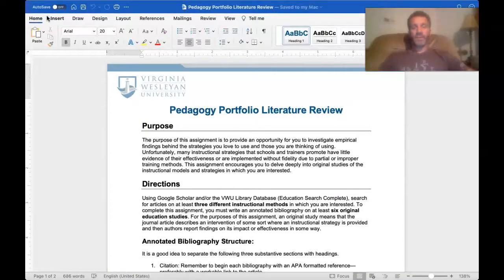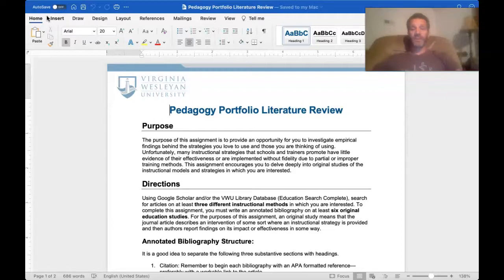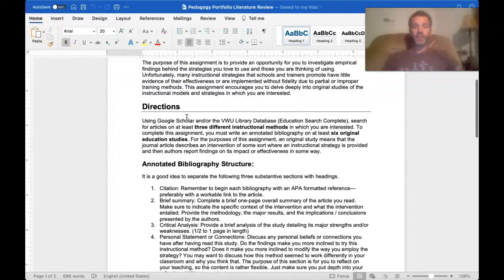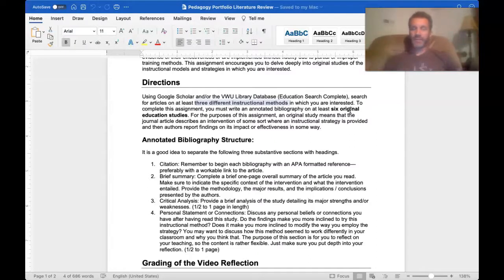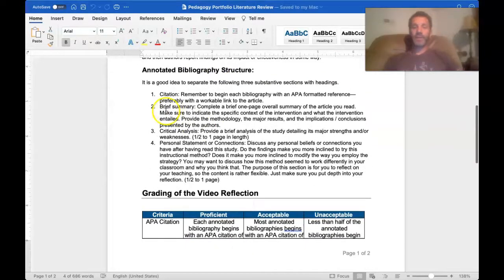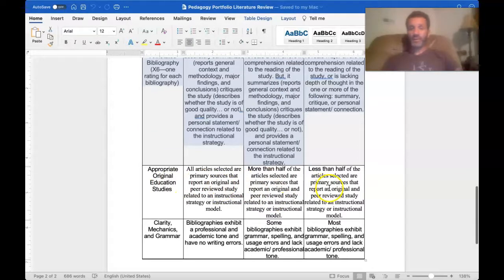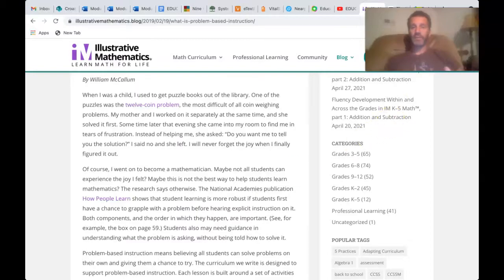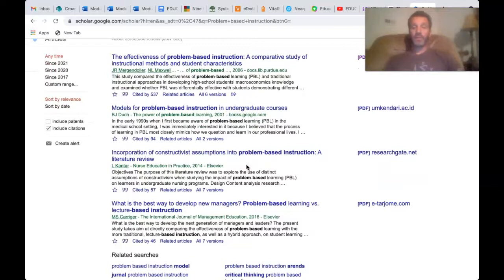EDUC 615 Module 1.1